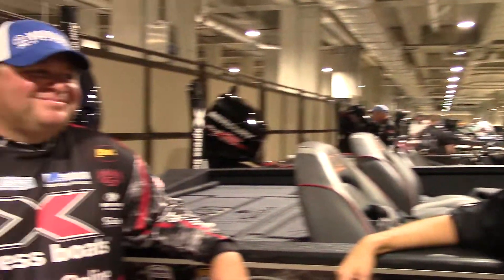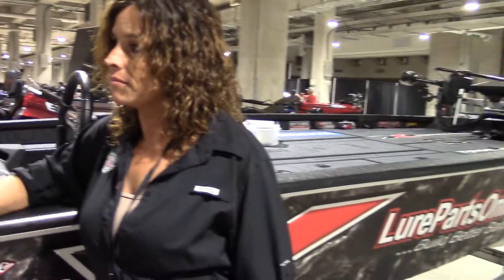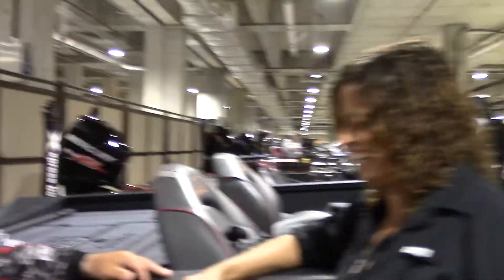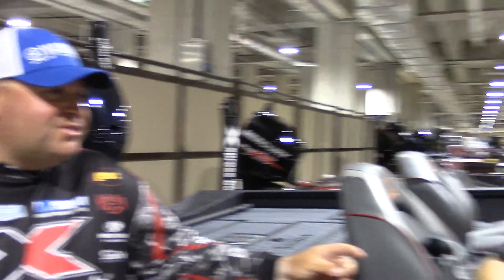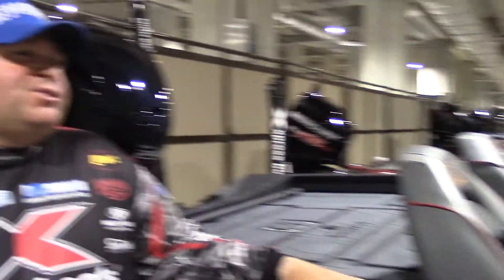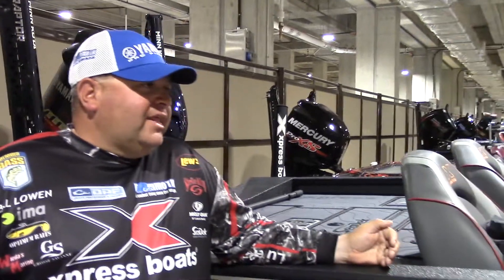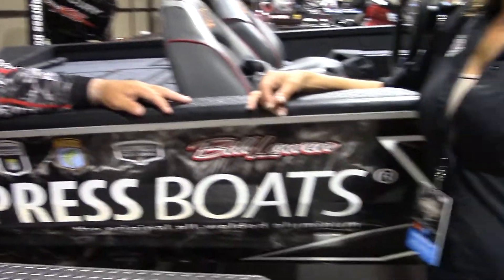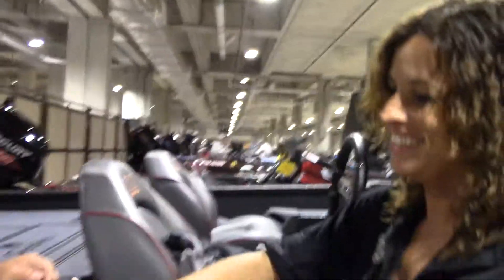OLR at the 2021 Bassmaster Classic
Samantha Gay with Bill Lowen